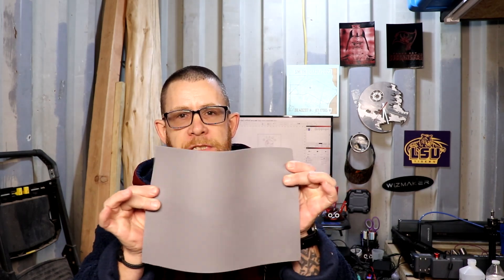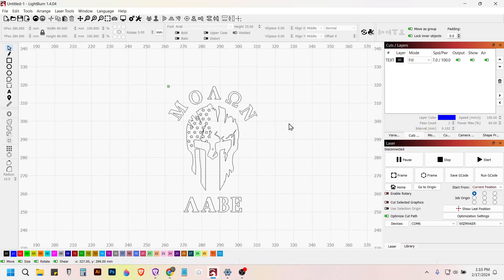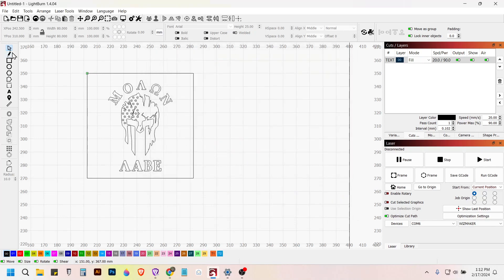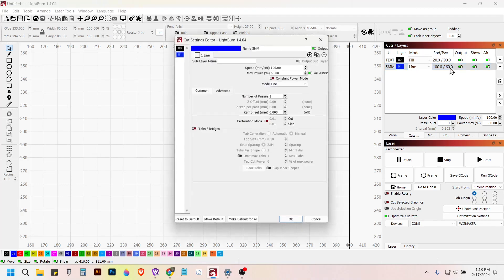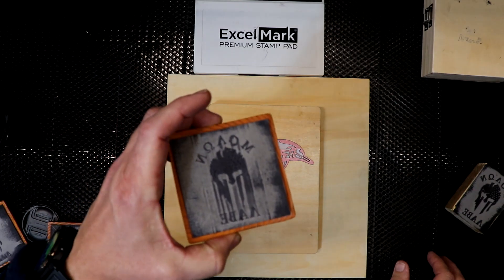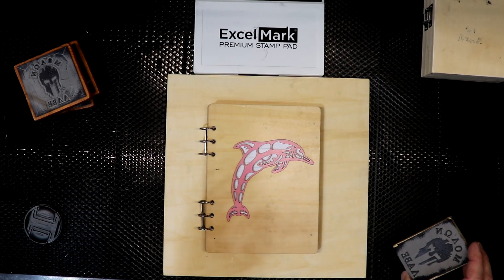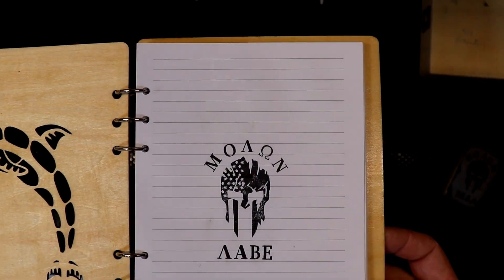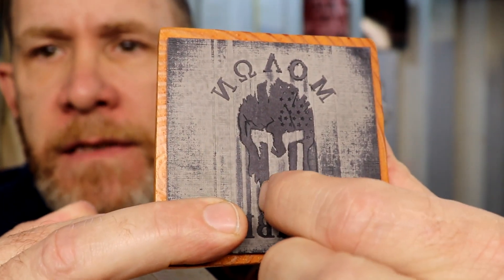Laser Engraved Rubber Stamps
In this video, we will do a few tests to get the best settings for engraving a rubber stamp with a 10w diode laser.

Stamp Pad
Ink Refill
Rubber Sheets